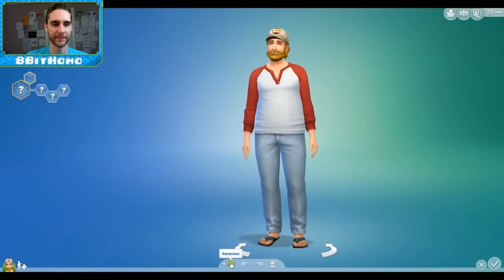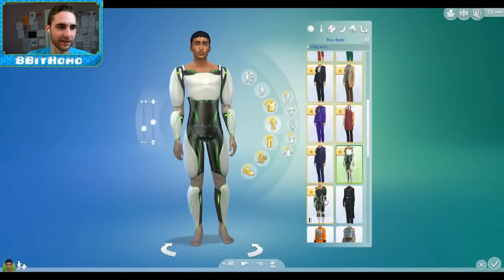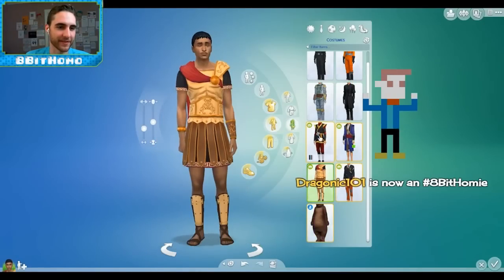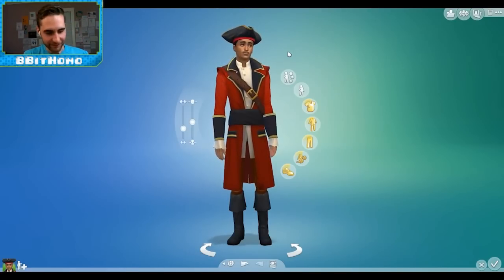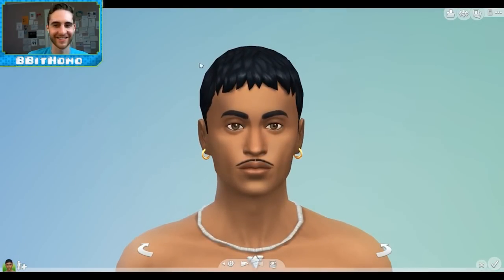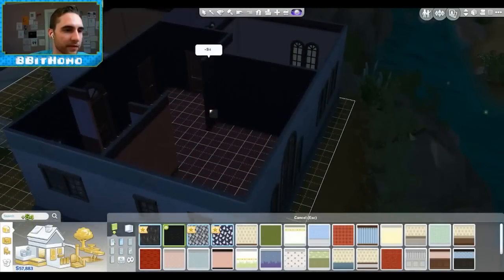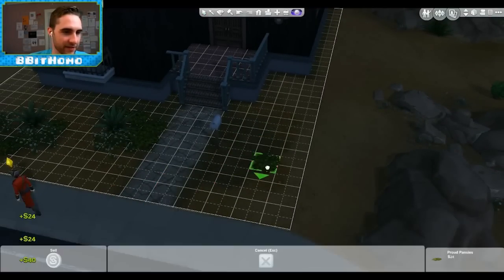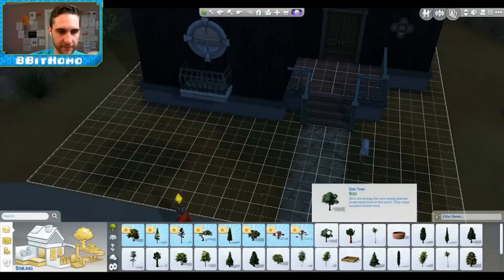The Sims 4: Spoopy House Challenge w/ Aureylian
We have 30 minutes and $50,000 to make the spookiest house that we can using the new Spooky Stuff expansion pack. Who's house do you think was spookier?